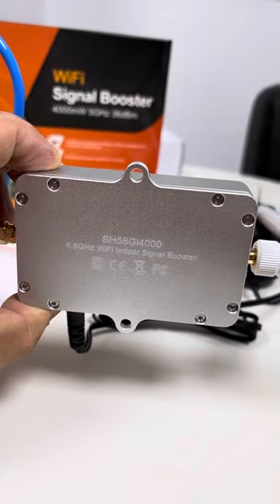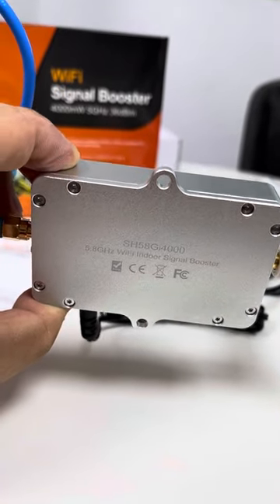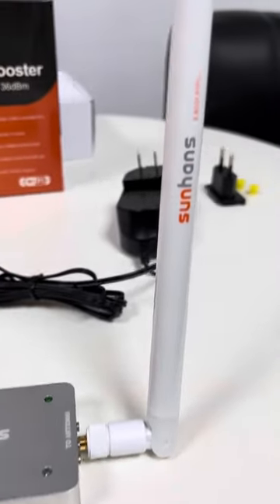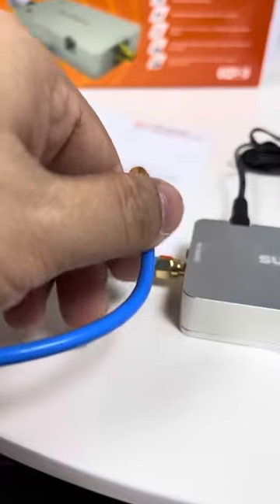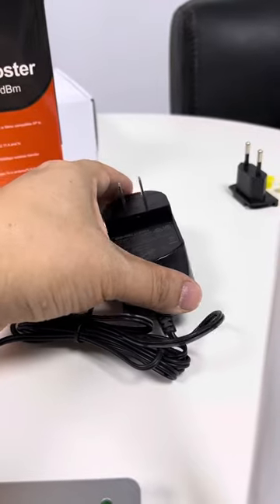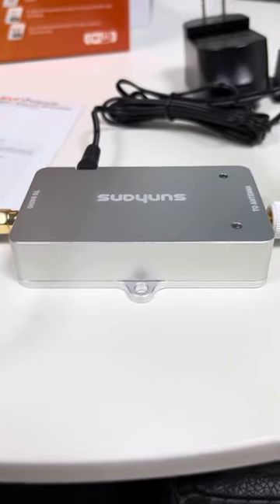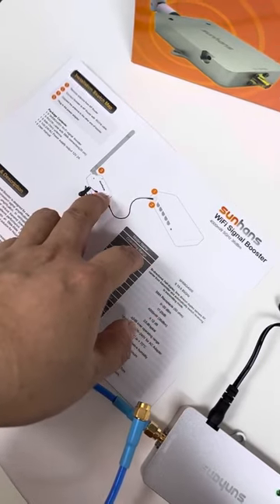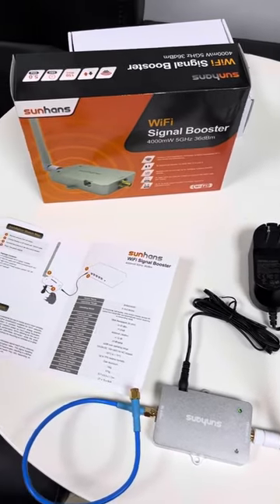Short video of SH58Gi4000 5.0-5.8Ghz 4W 36dBm Wifi signal Amplifier for router or drone etc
This is Sunhans 5.8G 4000mW 36dBm 802.11a/n WiFi Signal Booster SH58Gi4000 model.

Where to Source?

Features:

Model: SH-58Gi4000

Operating range : 5000~5875MHz

Channel width: 20Mhz&40Mhz&80Mhz

Supported standards: IEEE 802.11a/n

Operation mode: Bi-directional, half-duplex, time division duplex

Connector type: To radio SMA female (hole inside). To antenna RP-SMA male (pin inside)

Output power: 4000mW (36dBm)

Input power: 0 ~ 20dBm

Transmit gain: 18 ~ 20dB

Receiver gain: 11 ~ 14dB

Noise figure: ≤3.5dB typical

Frequency response: ±1dB over operating range

Power adapter: 12V/2A DC, 100~240V

Operating humidity: Up to 75% relative humidity

Material: Cast aluminum

LED light: Power status LED and activity status LED

Booster weight: 135g

Booster size: 9.7 x 6.4 x 1.7cm

Package weight: 420g

Package size: 21.3 x 13.5 x 5cm

Package contents:

1 x Sunhans WiFi Signal Booster SH58Gi4000

1 x RG316 cable with SMA connectors (20cm)

1 x 6dBi omni antenna

1 x power supply (US/EU/UK Plug optional)

1 x user manual (English)